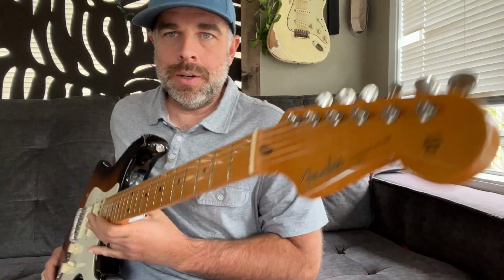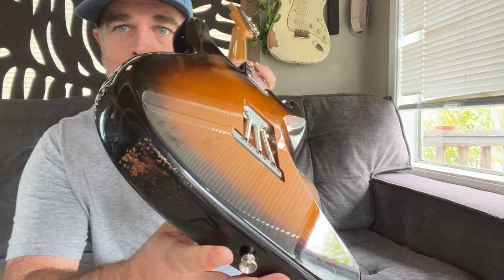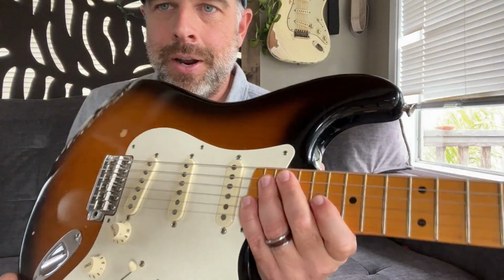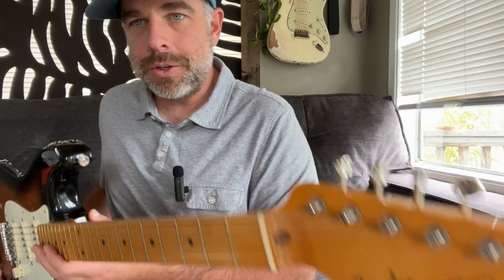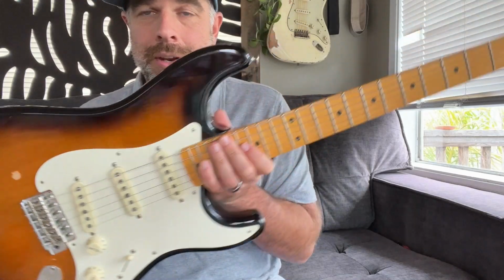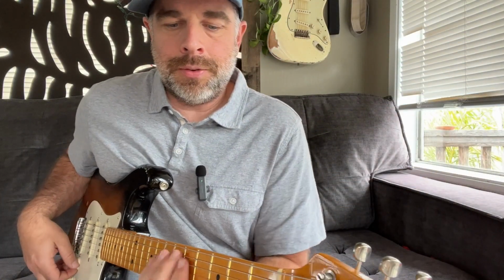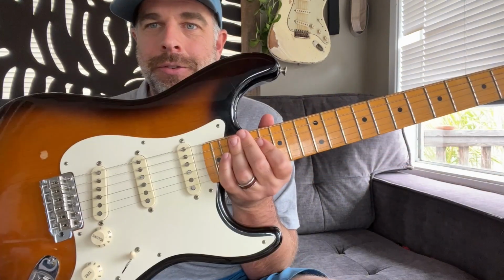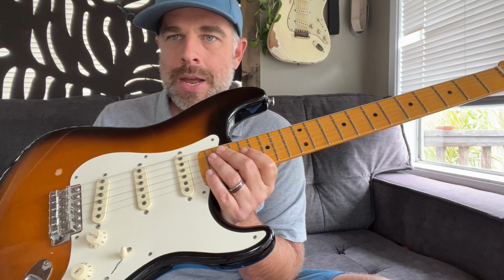Eric Johnson Strat